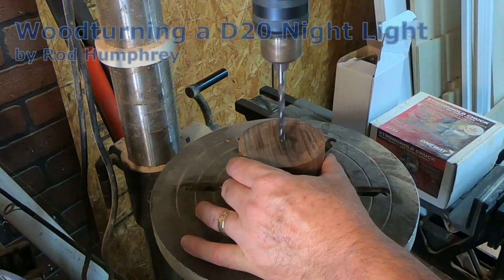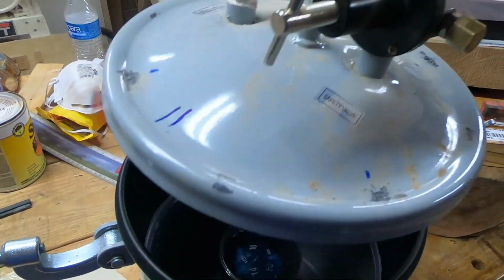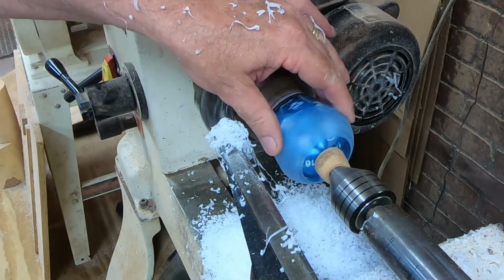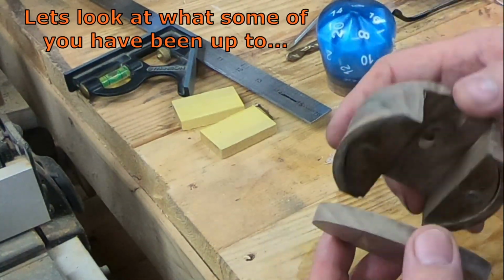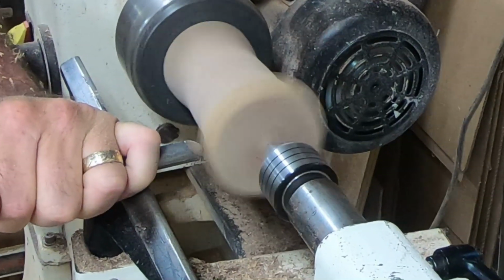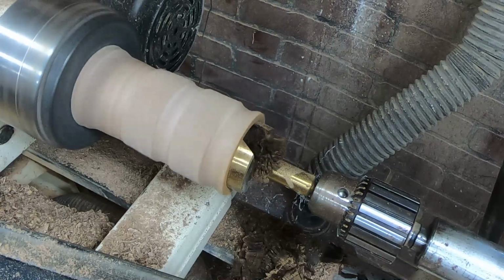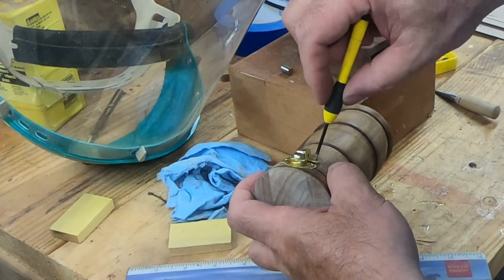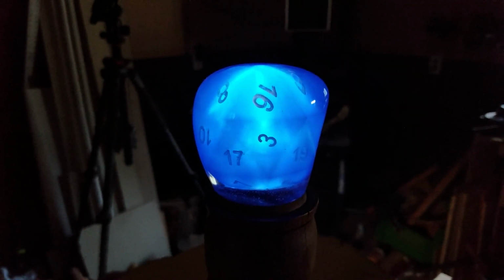Woodturning a D&D Night Light - Resin Art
Making a dungeons and dragons style night light.  Wood turning the base and resin casting the light.  I use a 9 volt battery and LED diode to light it up.

This piece and others are available in my Etsy shop for purchase

OB Shine juice recipe:  equal parts of clear shellac, denatured alcohol, and boiled linseed oil  Via Cap'n Eddie

RIP Grant Thompson, The King of Random.  Please pray for his loved ones in their time of great sorrow and need.